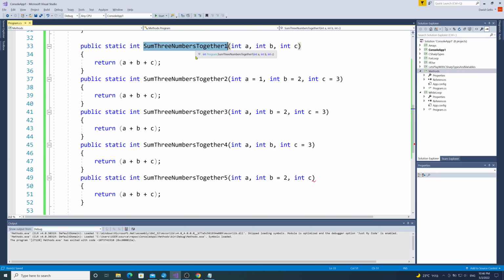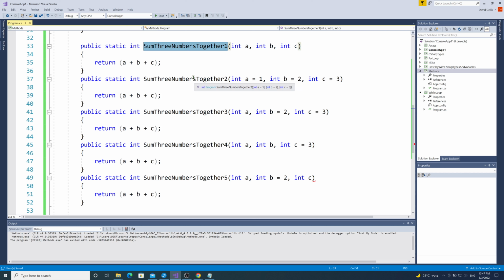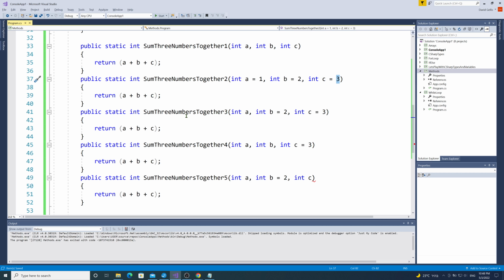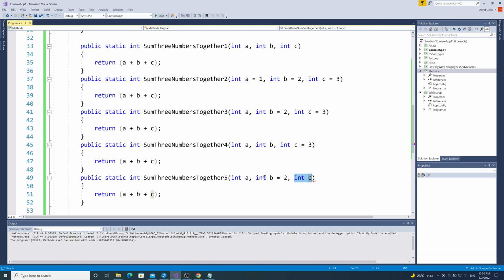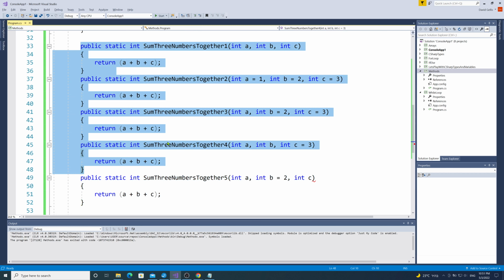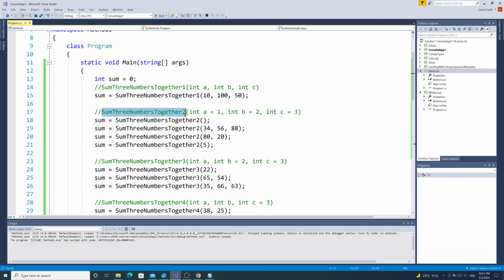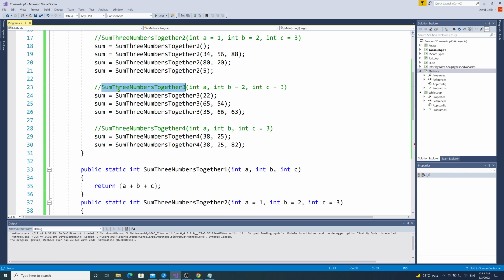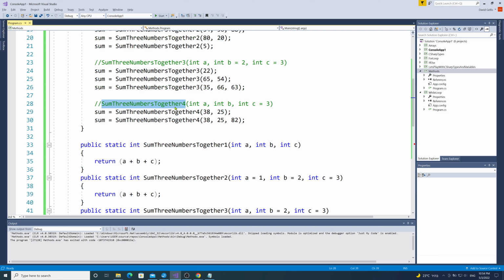C Sharp Course Methods Default value part 7 Lesson 31